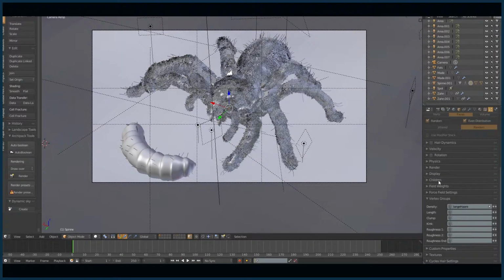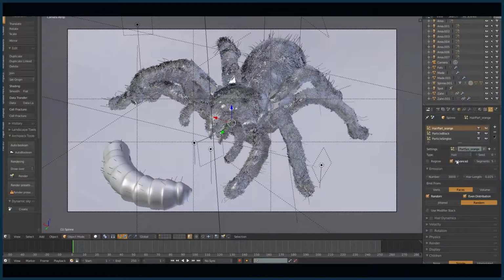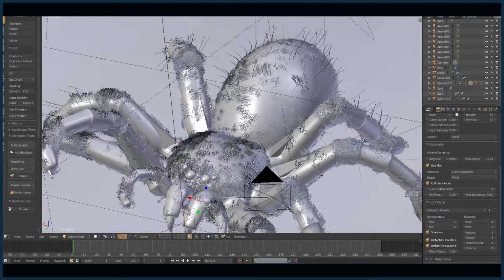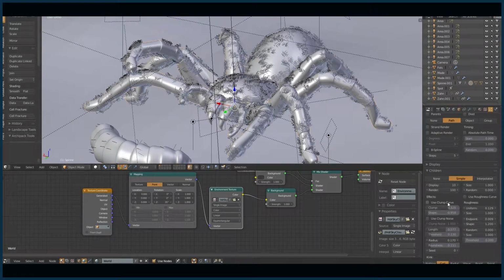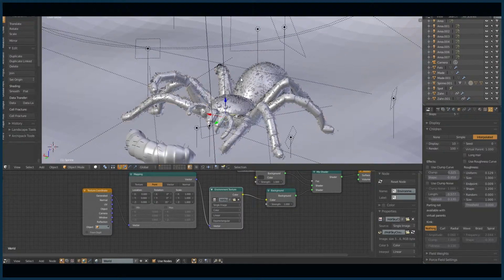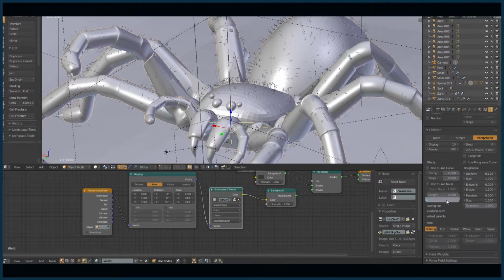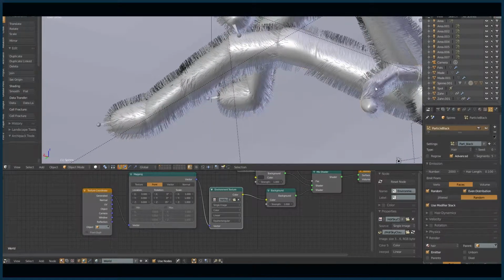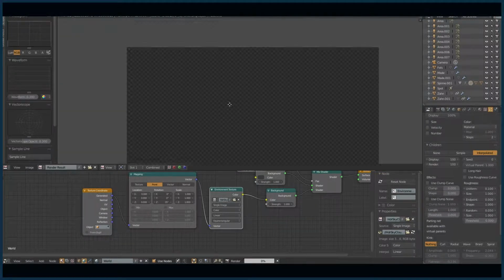Advanced Hair Particle Settings - Fortify Your Process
Let's have a look at the hair particle settings and utilize some tips on how we can improve the short fur on this spider rig.